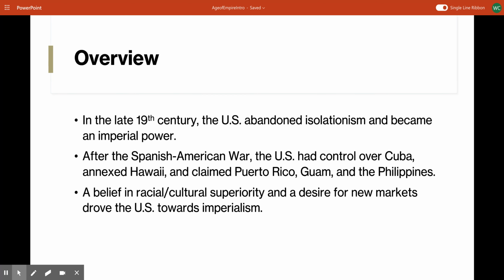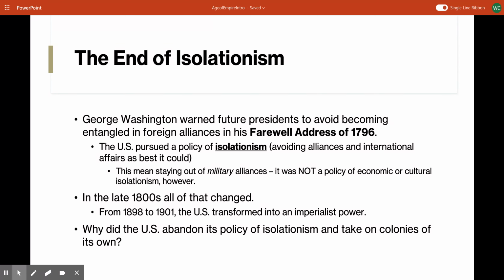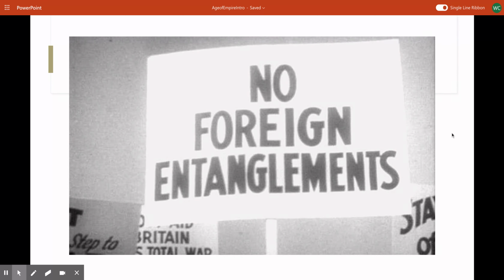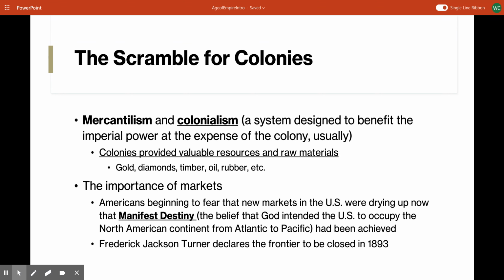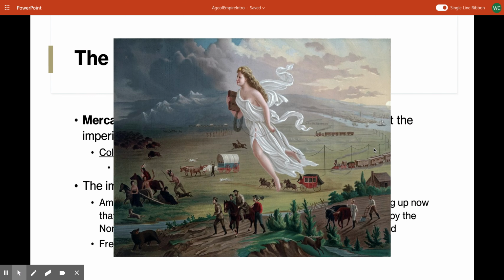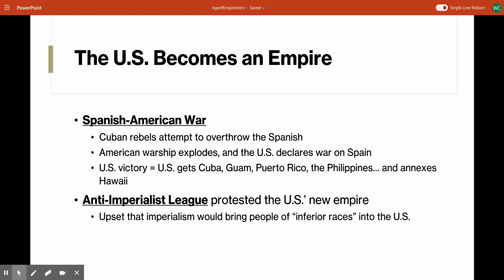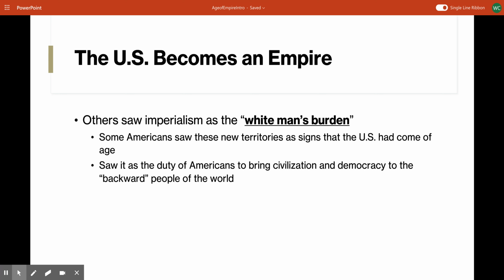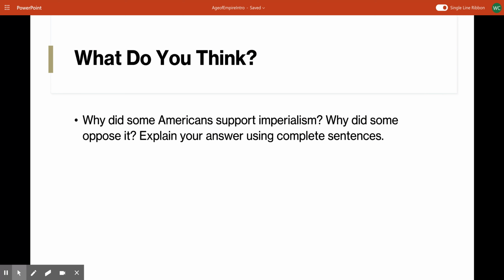The Age of Empire Introduction